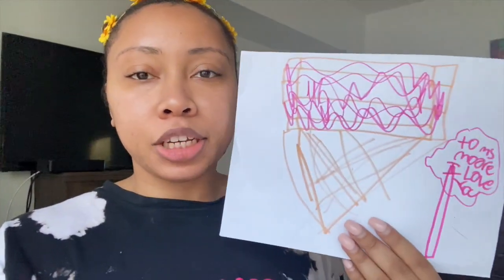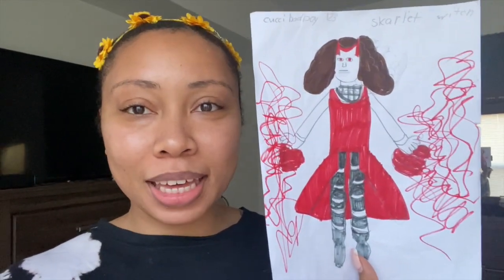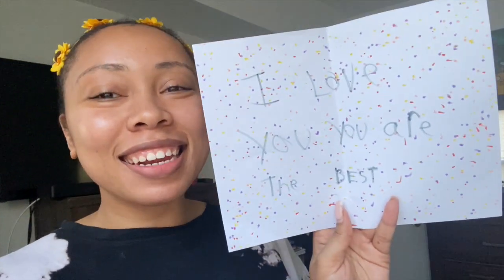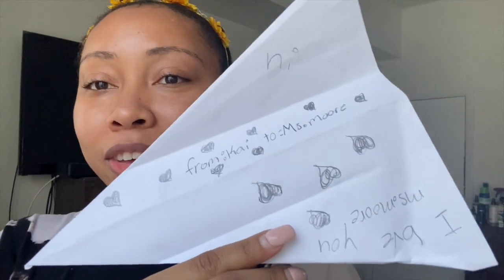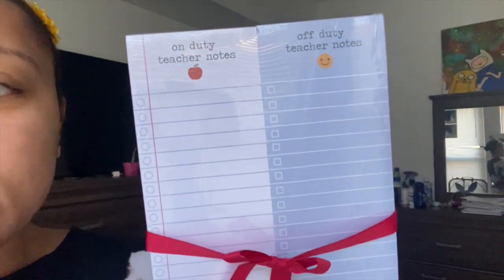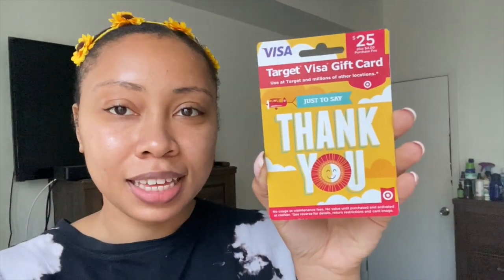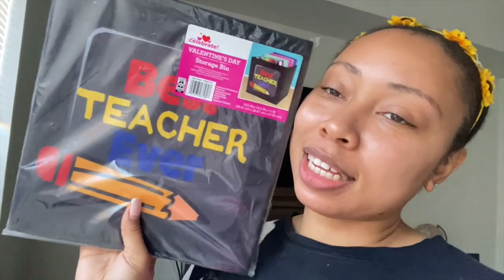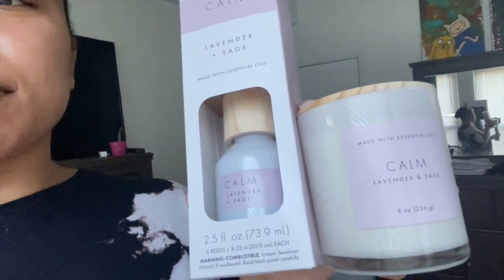TEACHER'S APPRECIATION WEEK | UNBOXING & GIFT REVEAL |2021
TEACHER'S APPRECIATION WEEK | UNBOXING & GIFT REVEAL.
In this video, I'll be show how grateful I am to be a teacher and all the gifts I received from my 2nd graders .